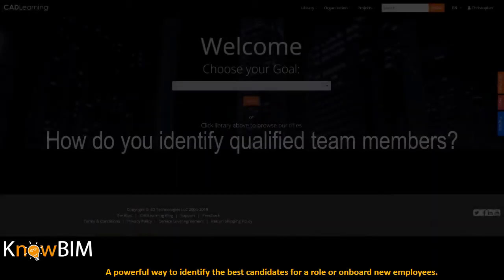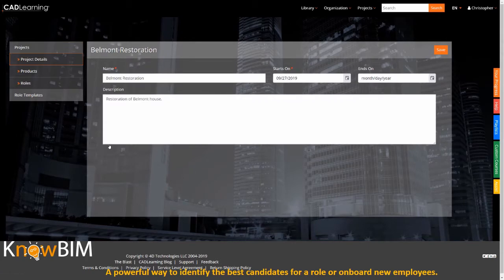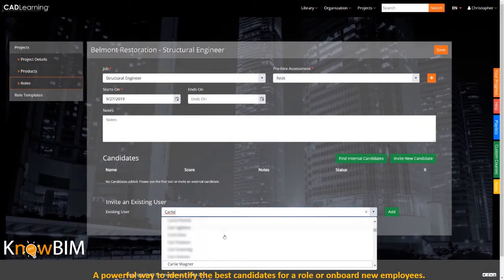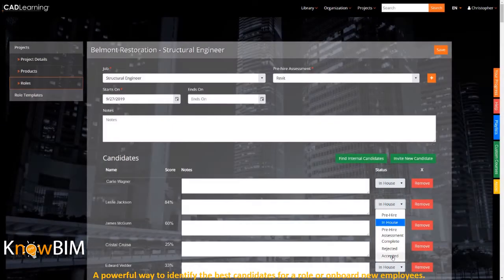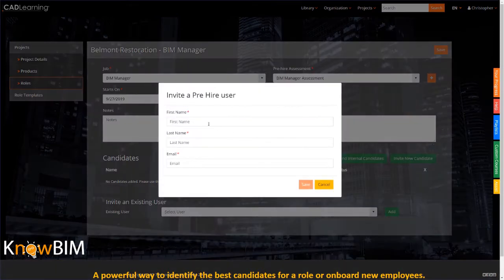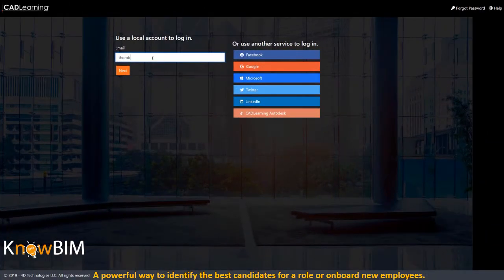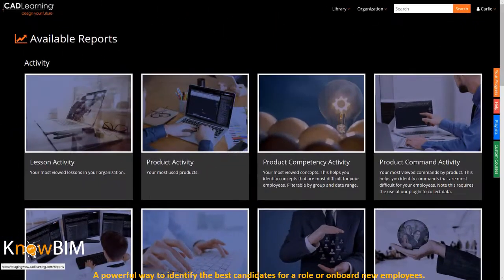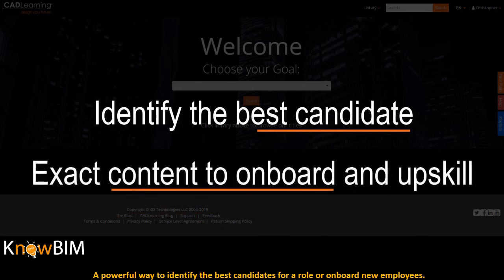Talent Management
A powerful way to identify the best candidates for a role or onboard new employees.